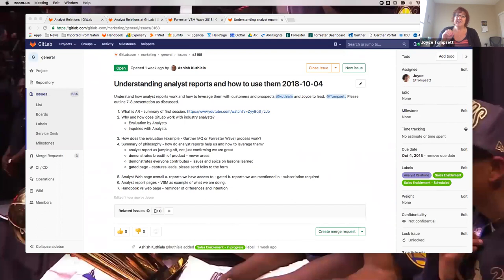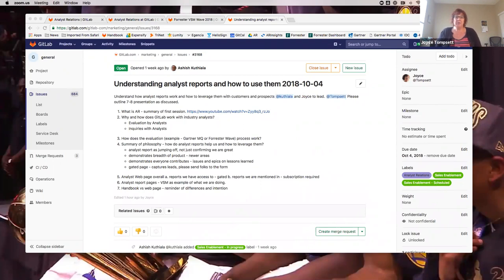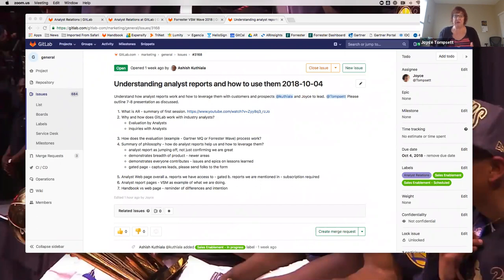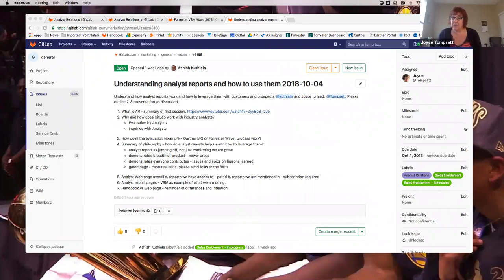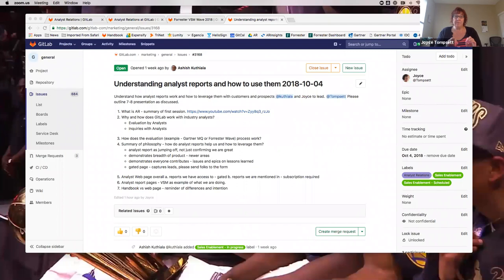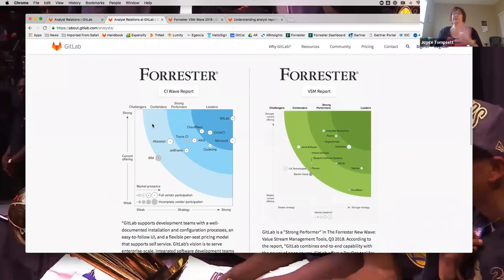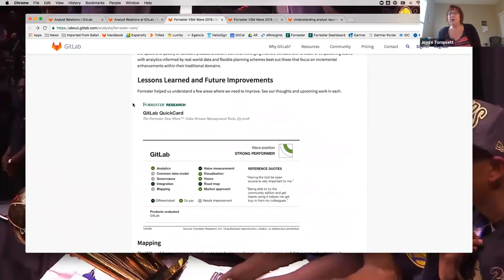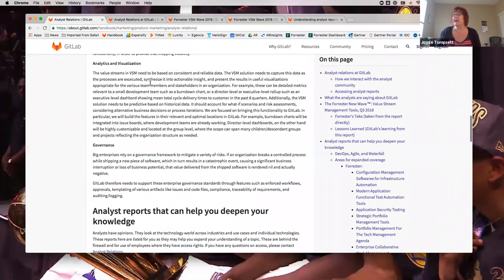Understanding Analyst Reports - Sales Enablement 20181004